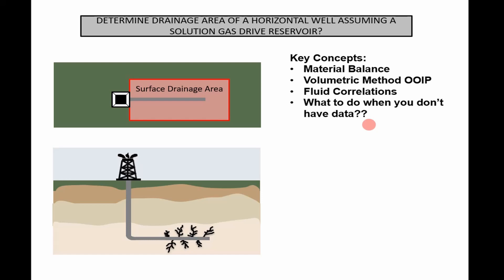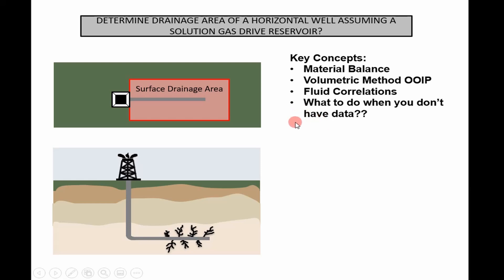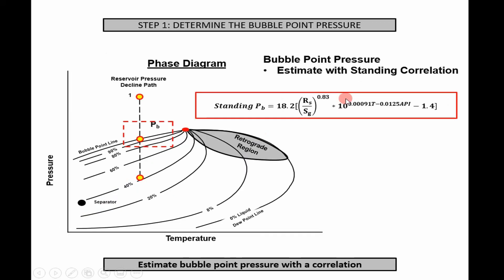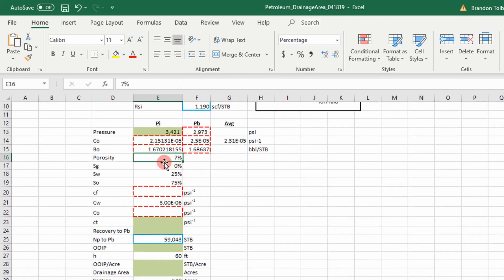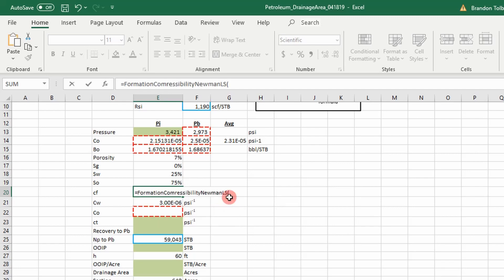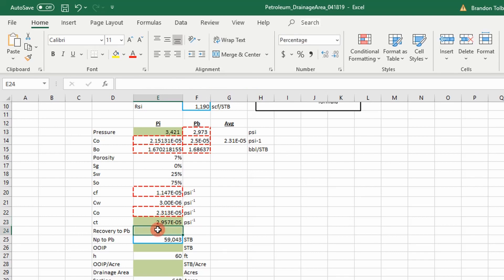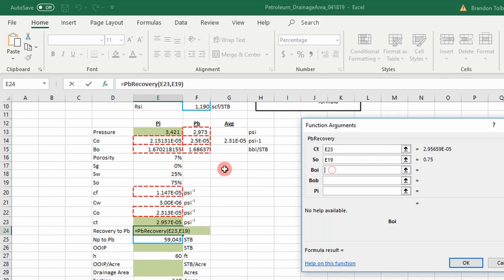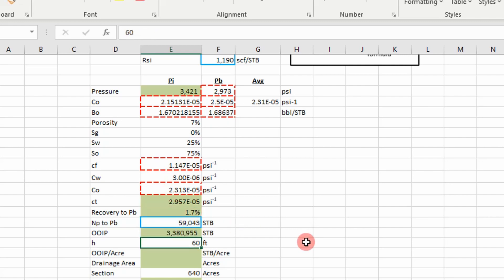Estimating Drainage Area of A Horizontal Well: A Step by Step Appraoch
In this video I show a step by step procedure on how to estimate the drainage area of a horizontal well with minimal data in Excel. Fluid correlations are coded in Excel VBA.